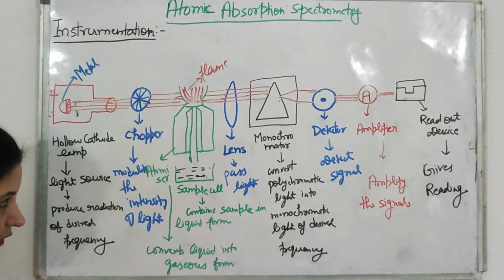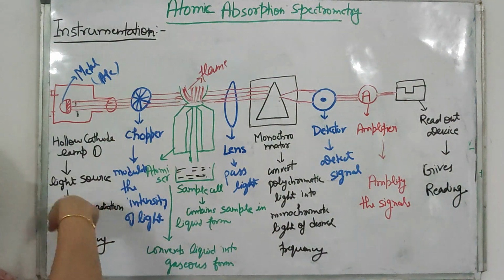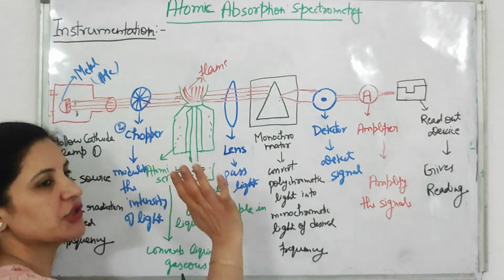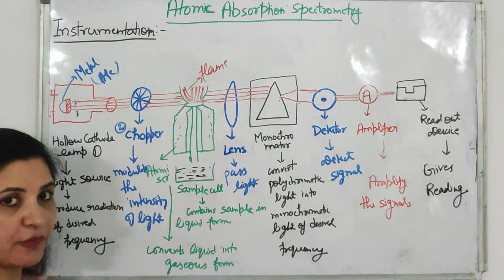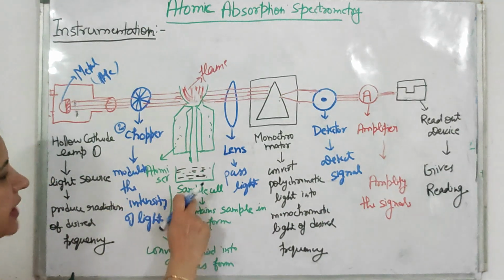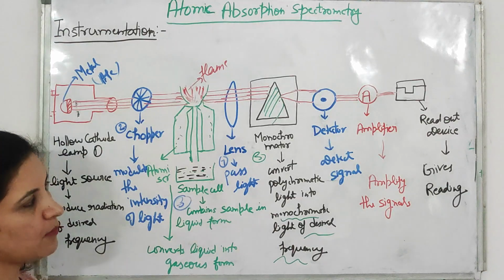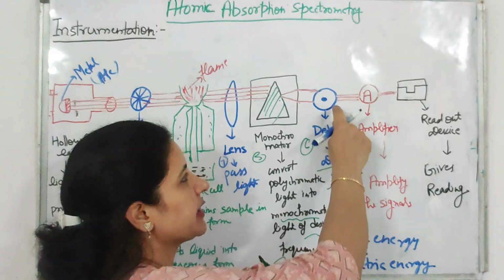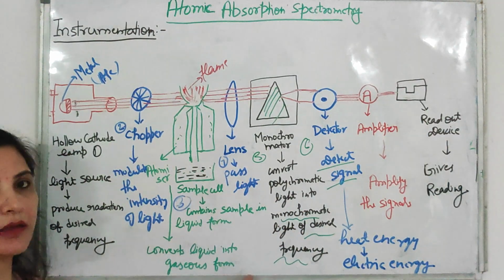Instrumentation: Atomic Absorption Spectroscopy: Part 2 # biochemistry